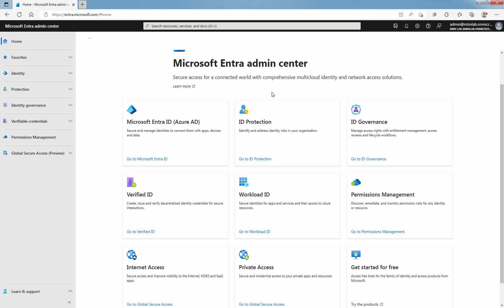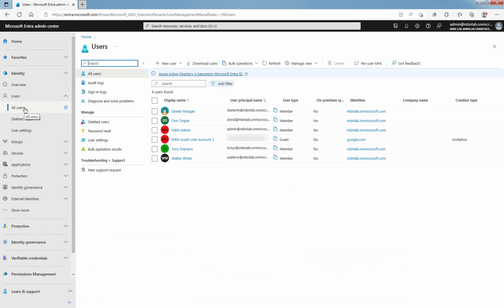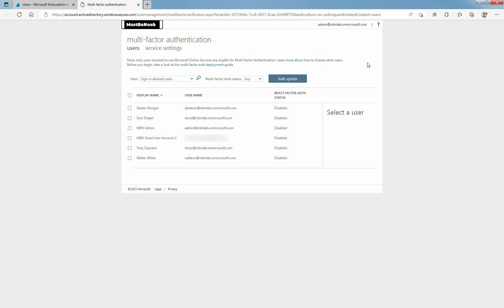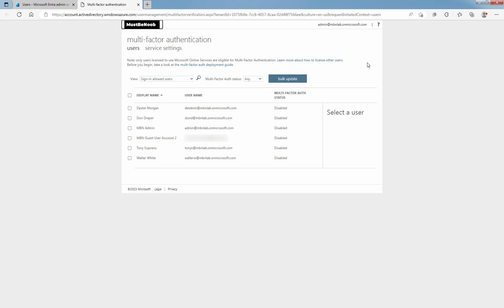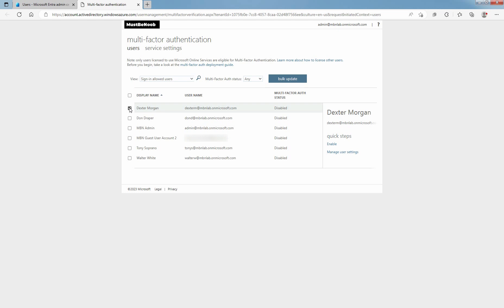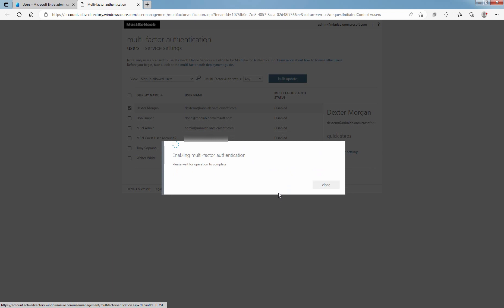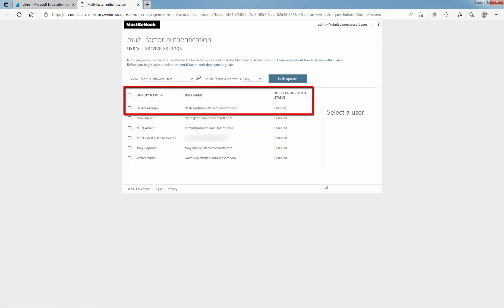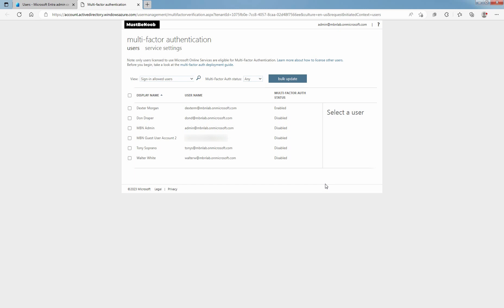SC-300 LAB24. Enable Multi Factor Authentication in Microsoft Entra ID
Microsoft Entra ID Video Tutorials:

This is a short video on How to Enable Per-User Multi-Factor Authentication for Microsoft Entra Users in Microsoft Entra ID.